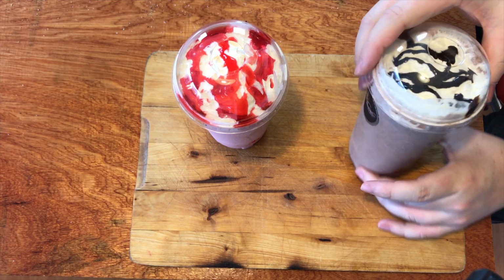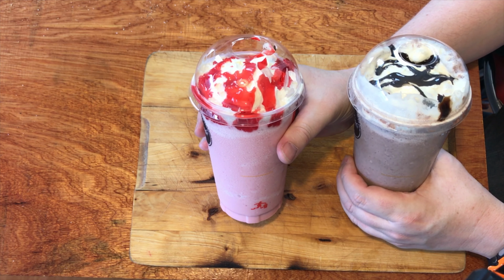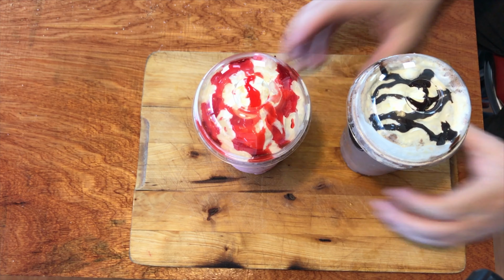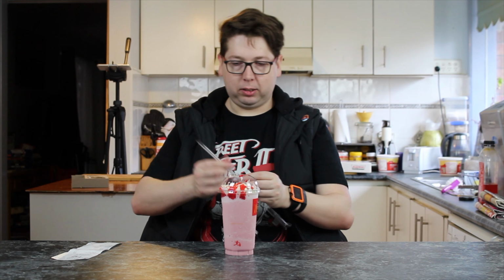Checkout Basket Maccas Chocolate Frappe & Strawberry Frappe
Checkout Basket
Maccas
Chocolate Frappe &
Strawberry Frappe

Mixer: CraigOnYouTube